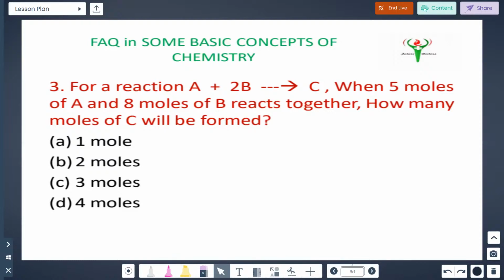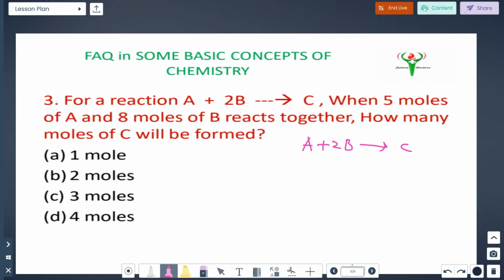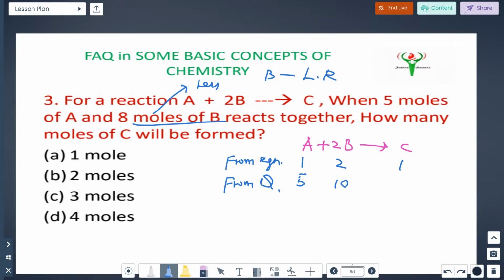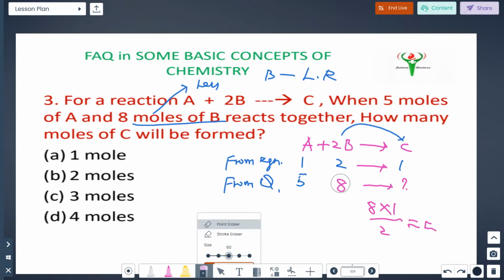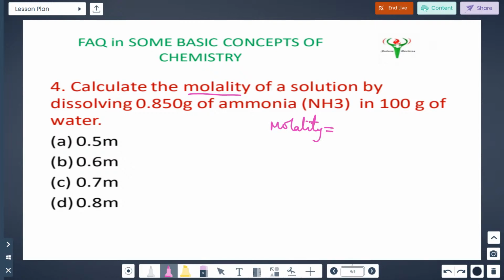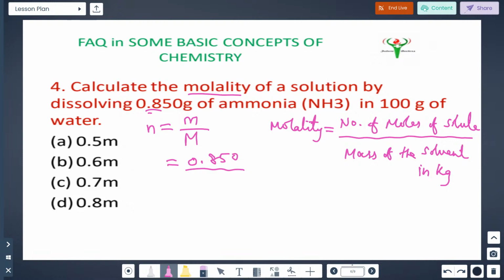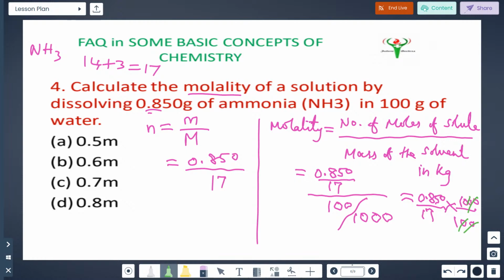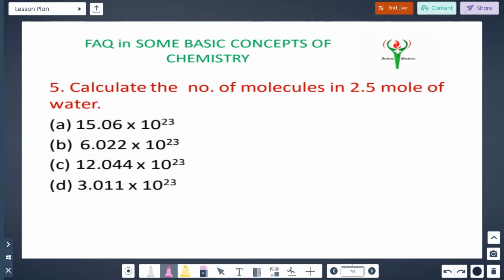NEET 2023 - FUTURE DOCTORS NEET ACADEMY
LIVE STREAM STARTED.
FUTURE DOCTORS NEET ACADEMY 2023
CHEMISTRY PROBLEM SOLVING SESSION
STUDENTS GET READY TO  SOLVE THE PROBLEMS IN THIS CHAPTER

BE ENGAGED TO GET REGULAR SESSIONS EVERYDAY

SUBSCRIPTION IS GIVEN YOU FULL STUDY ABOUT THESE SUBJECTS